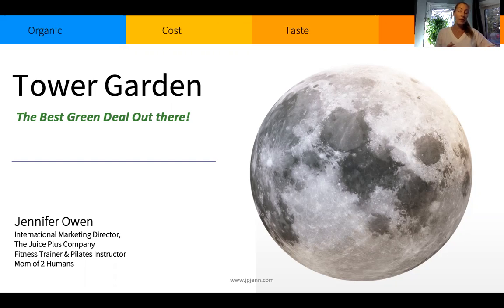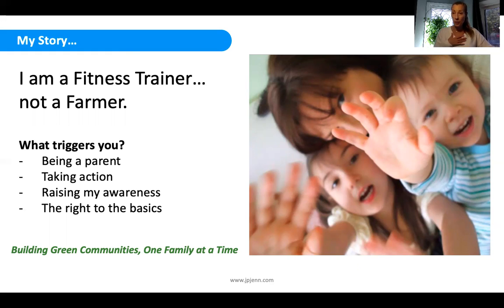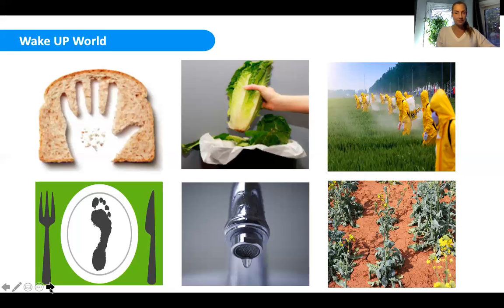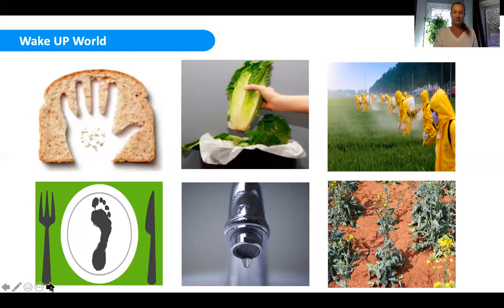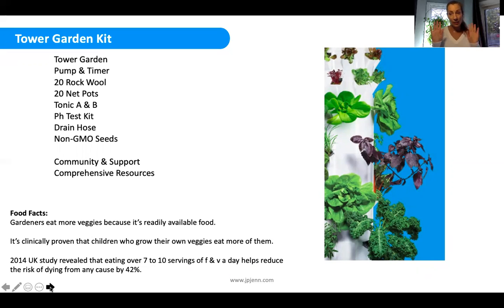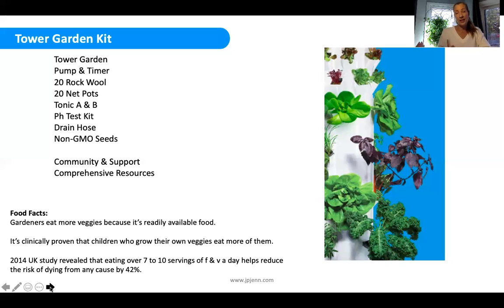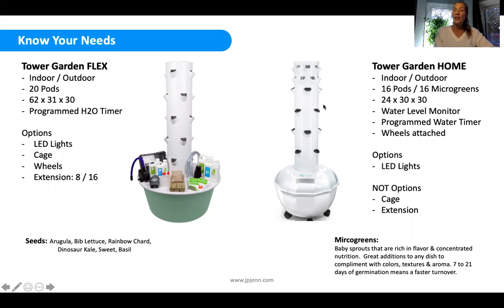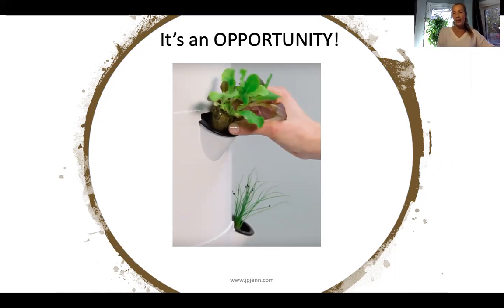Eco Tower Garden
This is an overview of what the Tower Garden is, how it works & why I stand from the roof tops sharing it with others.  In short, the Tower Garden isn't just a product, it's a movement!  It is the catalyst to our family activating our activism!
I hope you find the information valuable & inspiring!